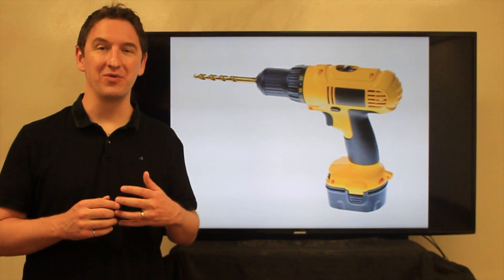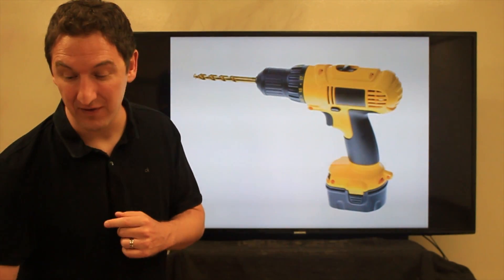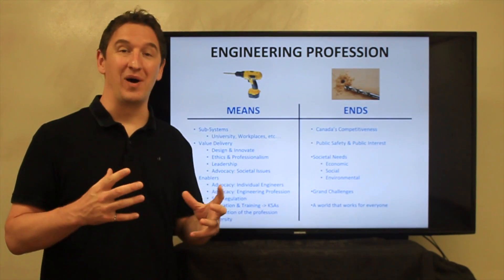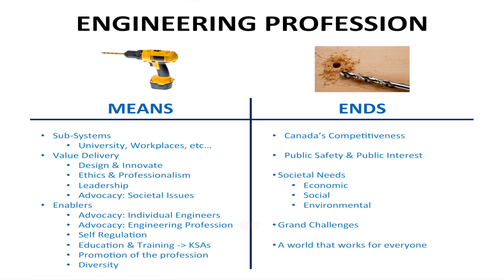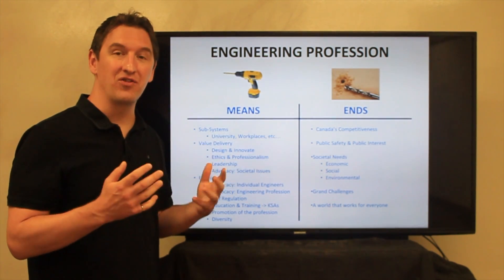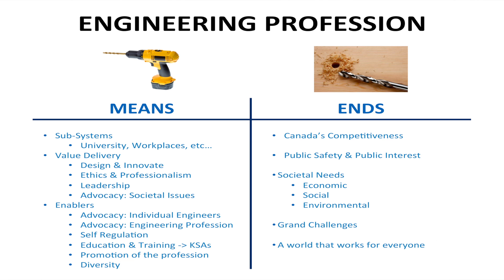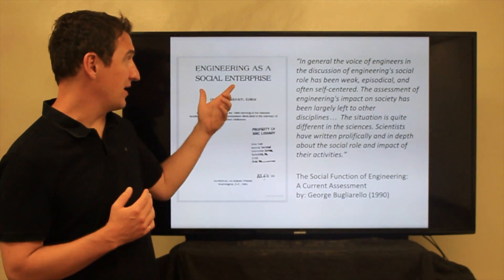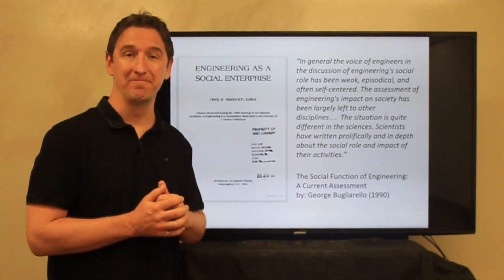The Means, Ends, and Role of the Engineering Profession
Investigating what the specific role and purpose of the Engineer is in society